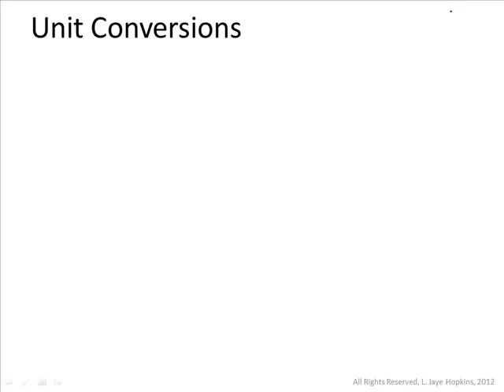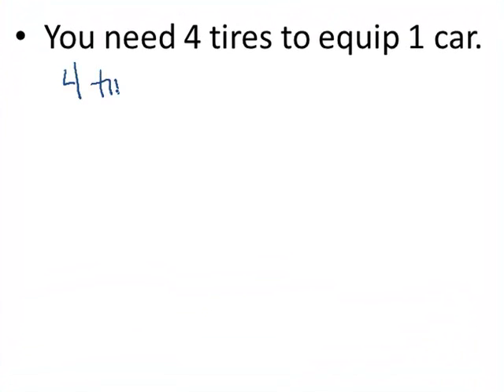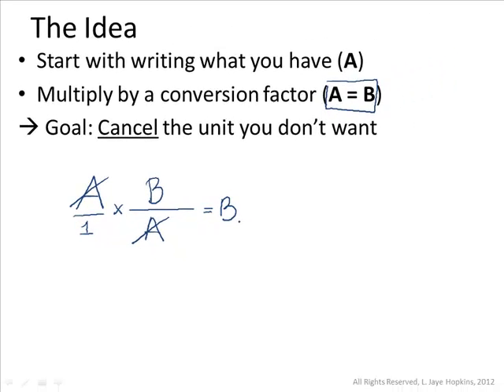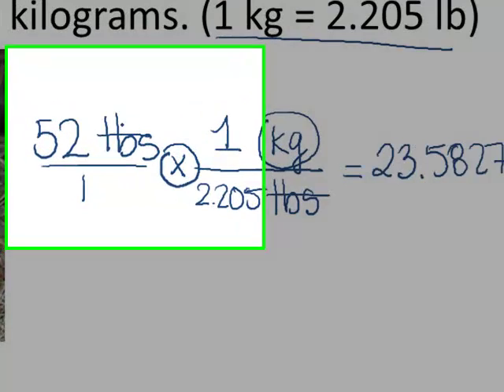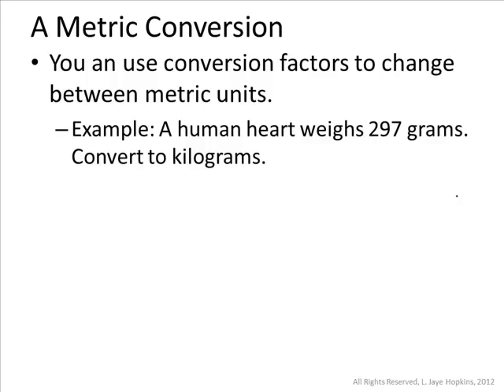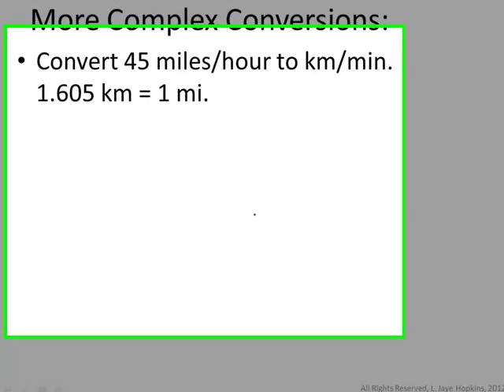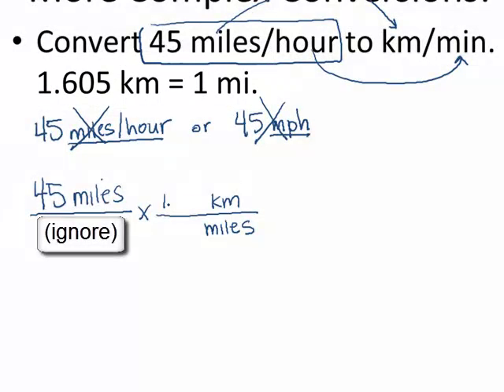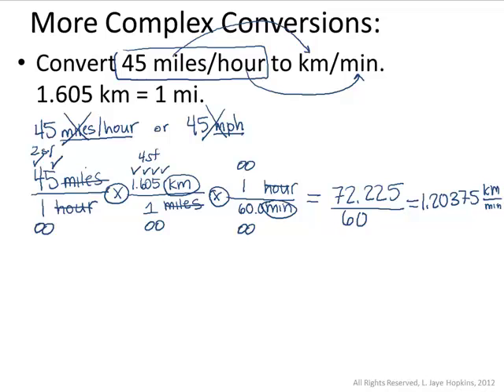Chem 121 Lecture 3C